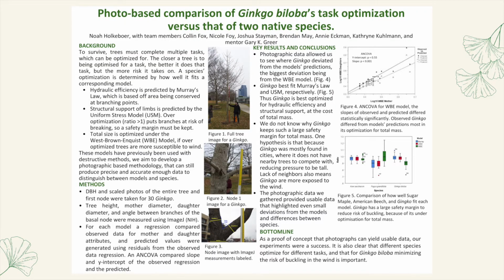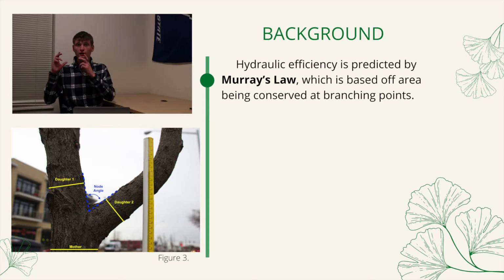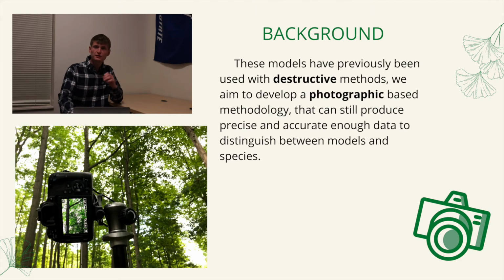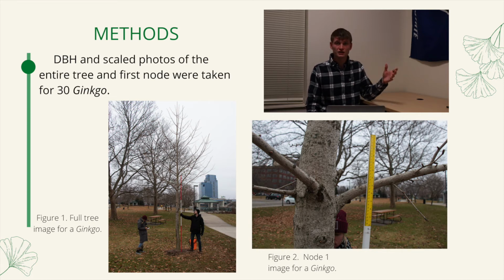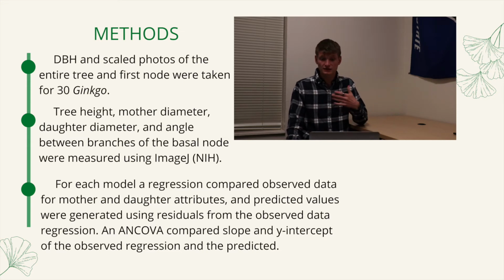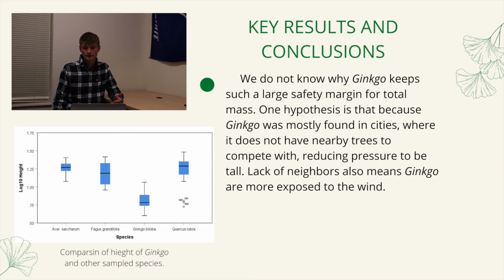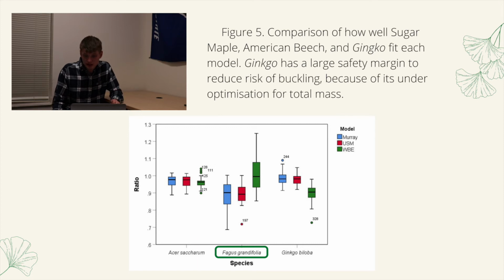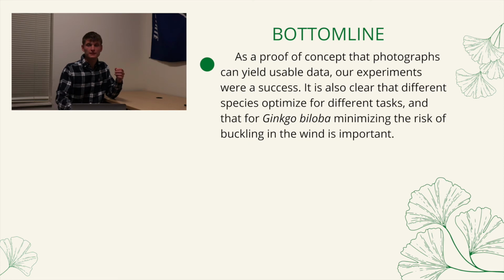Photo based comparison of Ginkgo biloba’s task optimization versus that of two native species.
Scroll down on the GV Honors College spotlight page to see a blurb about my research: